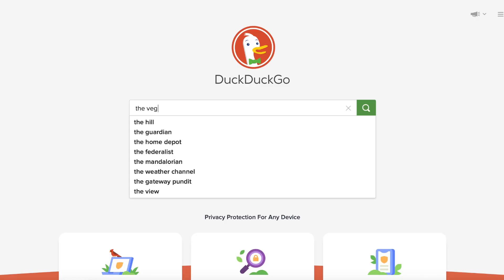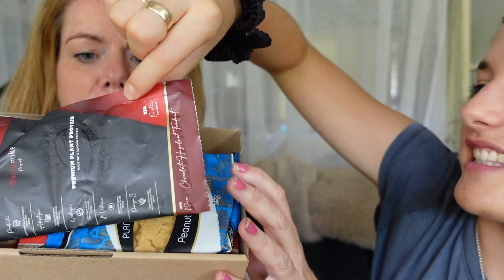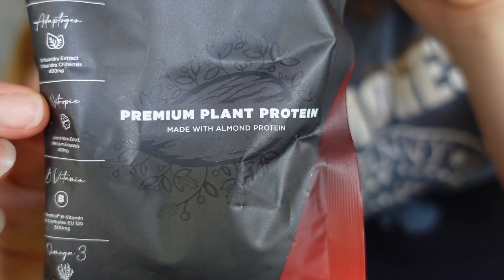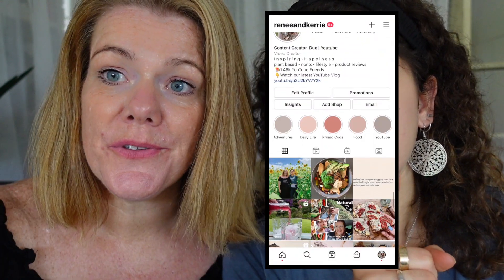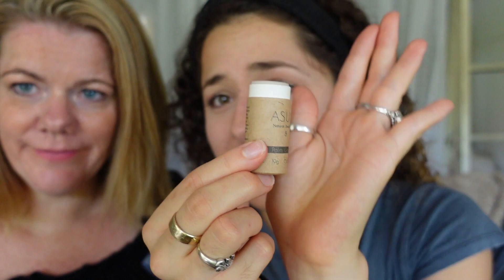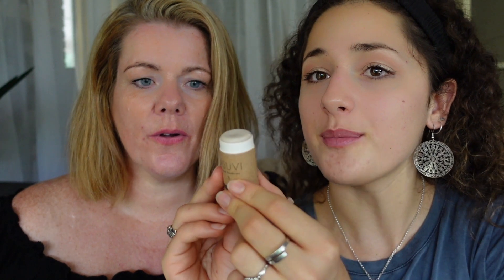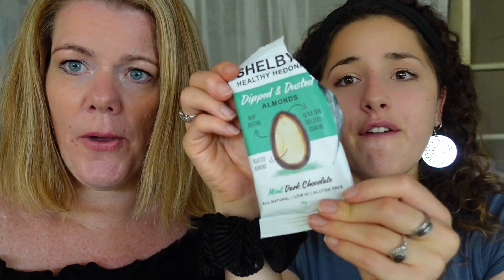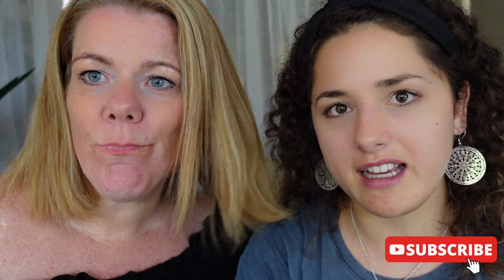VEGAN SNACK BOX UNBOXING | February Vegan Box | Taste testing and reviewing Australian vegan snacks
THE VEGAN BOX
The Vegan Box IG - @theveganbox

Let us know if you try any of the vegan goodies above and what you think of them - Tag us in your socials - we would love to see which subscription box you purchased!

Newbies on TIKTOK! - reneeandkerrie
Yes we have SNAPCHAT! - Renee and Kerrie

We have more CODES for you!

📸 EQUIPMENT:
► Edited using iMovie
► Filmed on Canon EOS M50 and Sony Zv1

Youtube music tracks used (no copyright)